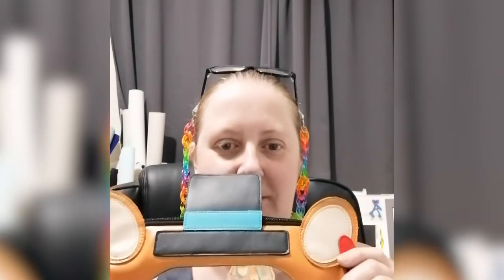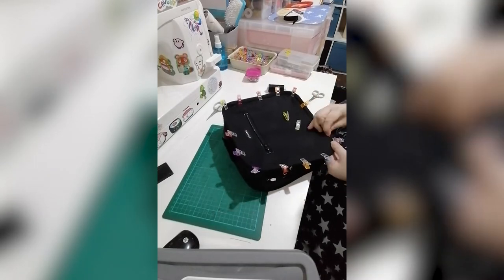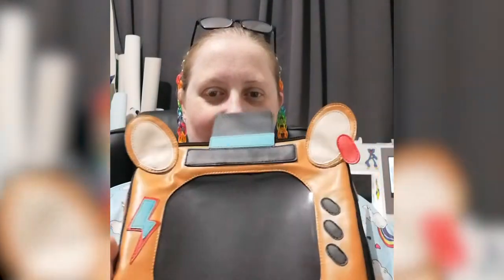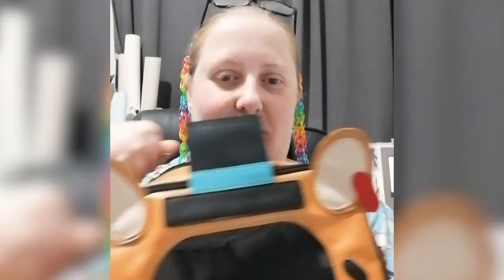SockJems Studio Vlog: Making A Fazwatch Inspired Itabag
Thankyou to my Patreons for your ongoing support,  Patreons get early access to videos and product releases, first looks at designs and custom orders, discount vouchers for new products and a discount code to use on all purchases and even physical goods.